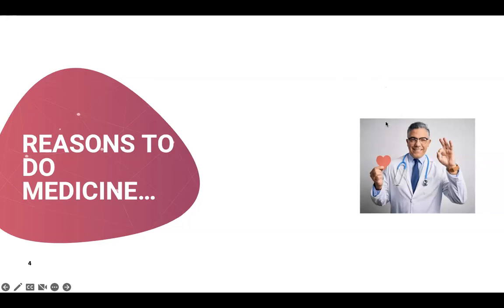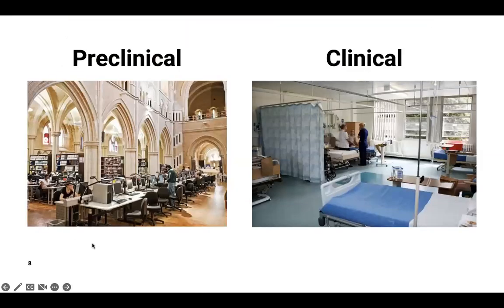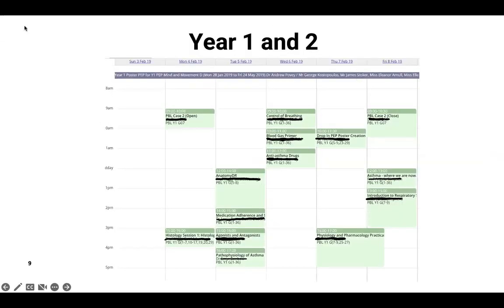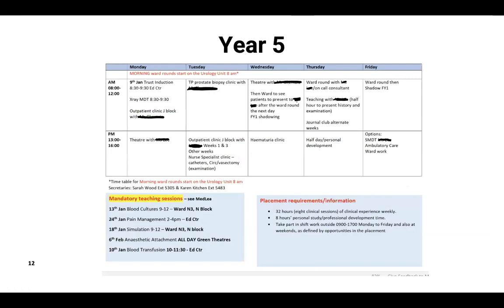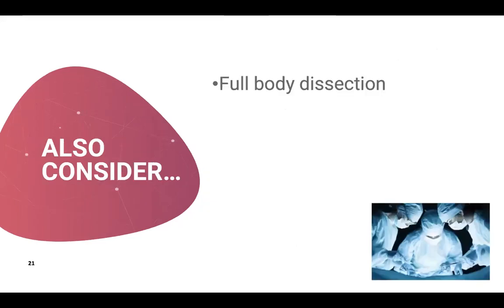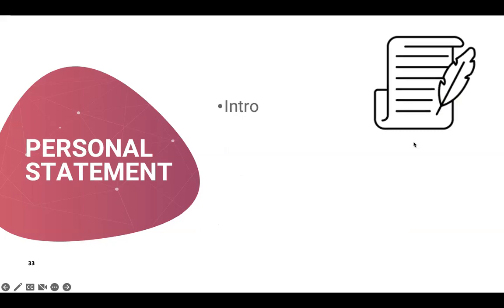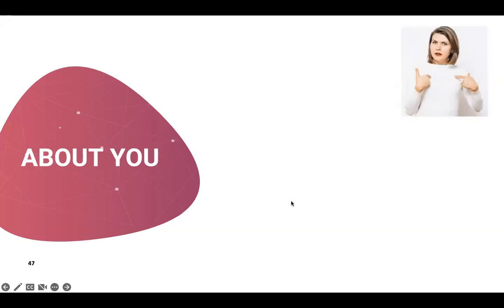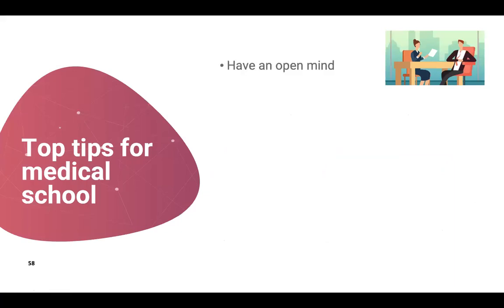A-Z Of Medical Application | 6med Surgery